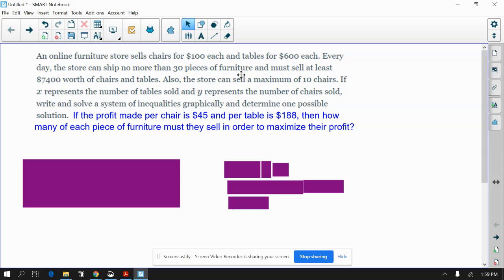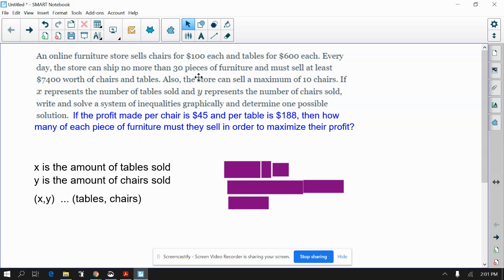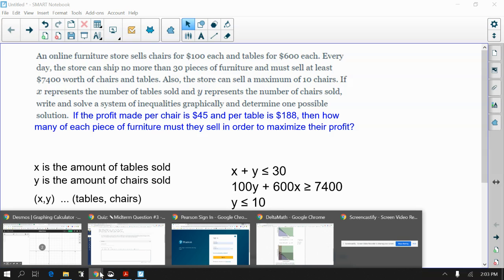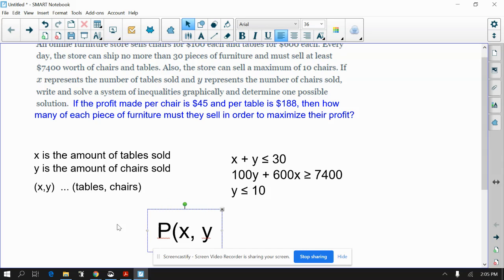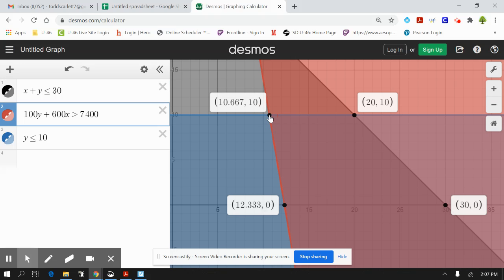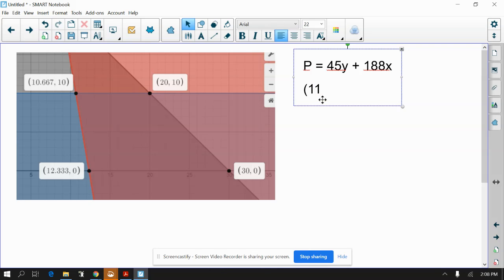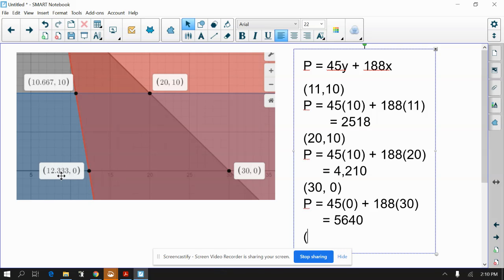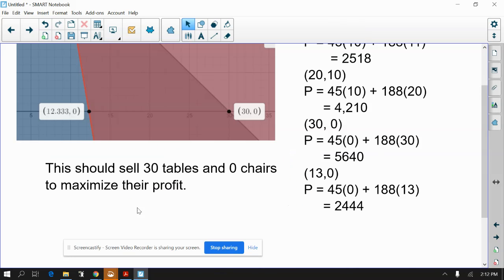STEM: linear programming